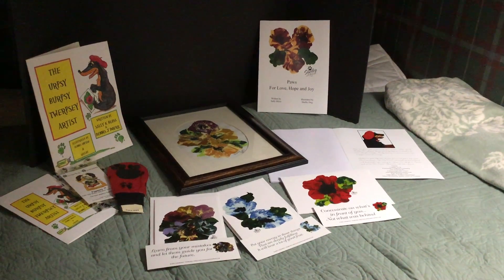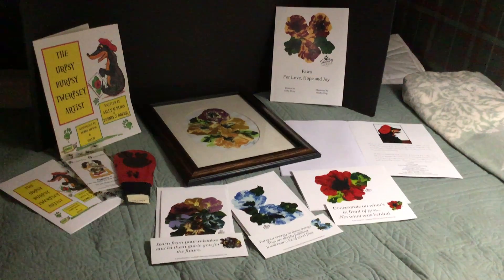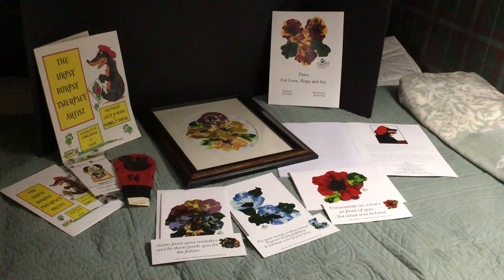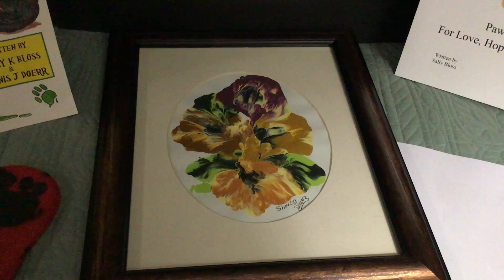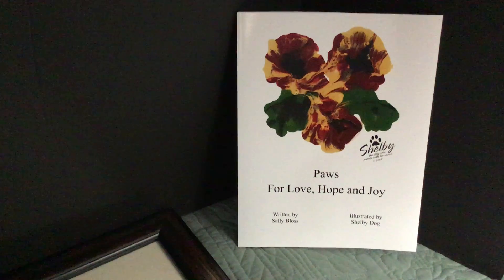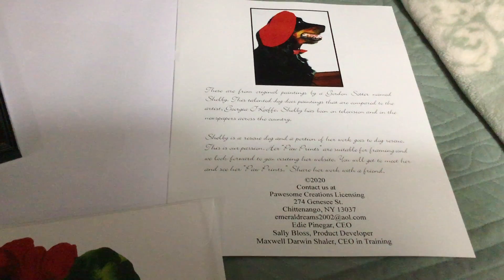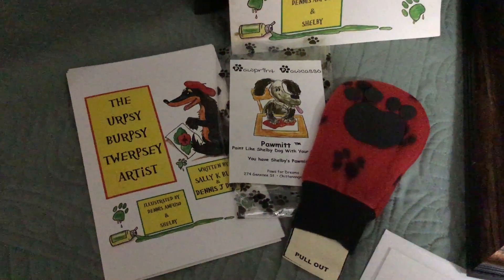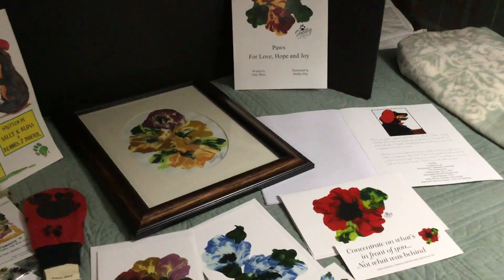Meet Shelby - The Dog Who Paints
Shelby is a Gordon Setter with a gift for painting. Her art work has been compared to that of Georgia O'Keefe and has been seen on TV and displayed in the Everson Museum of Art in Syracuse, NY, and other local venues.